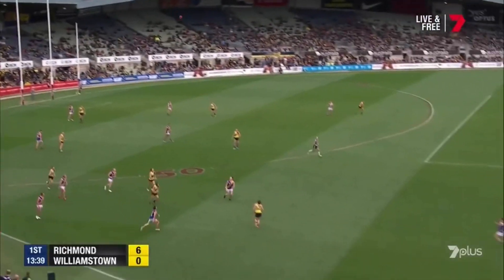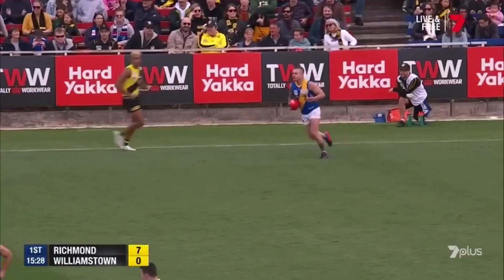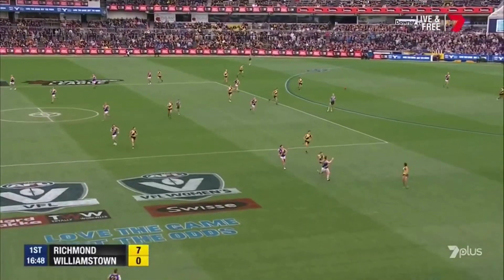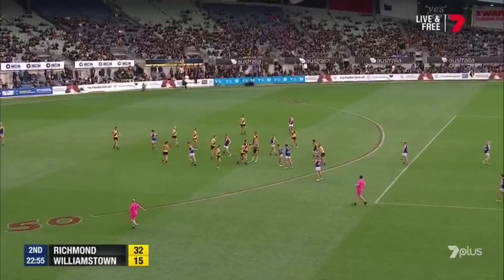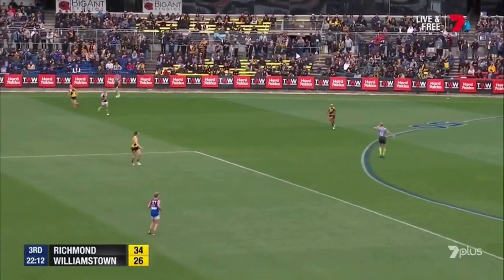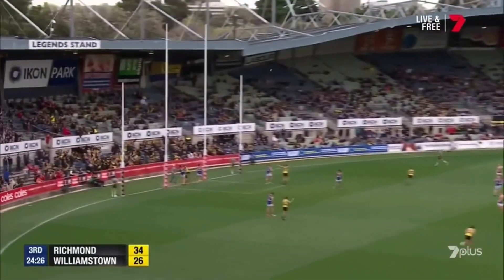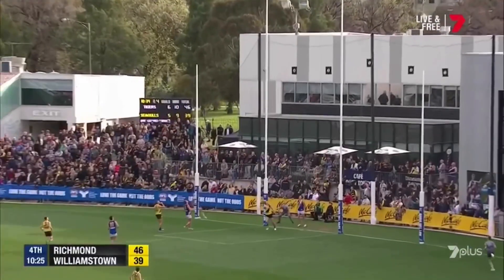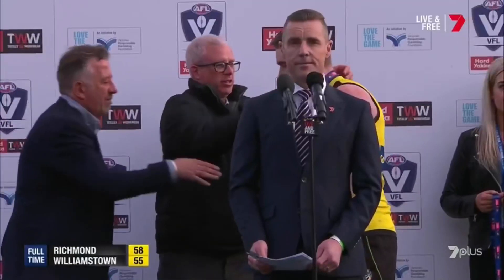Riley Collier-Dawkins: VFL Grand Final Highlights 2019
Saving his best performance for the final game of the year, Riley took the game by the scruff of the neck in the second half finishing with two goals. In a post match interview, Collier-Dawkins explained that the coach had encouraged him to play to his strengths and take the game on. After another full pre-season and another couple of Kg, Riley is primed to take his game to the next level in 2020. Good luck Riley!

(Photo credit Jack Banister, video Channel 7)